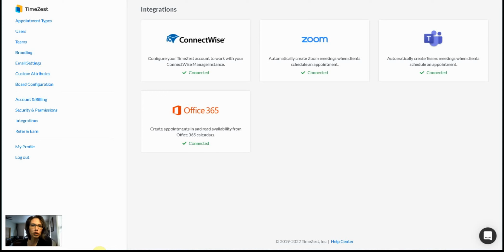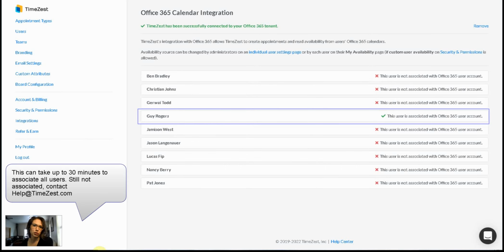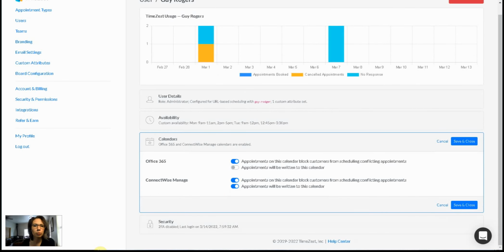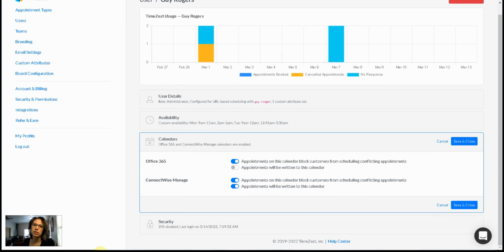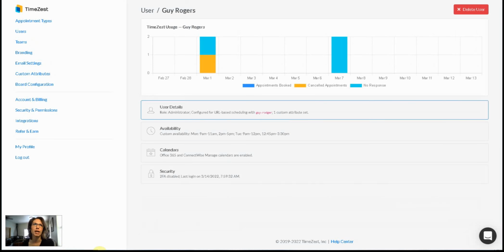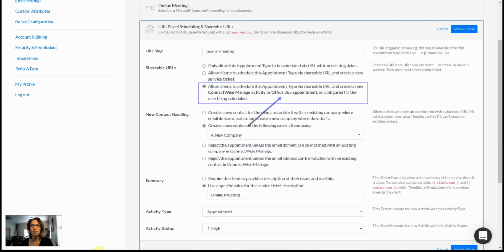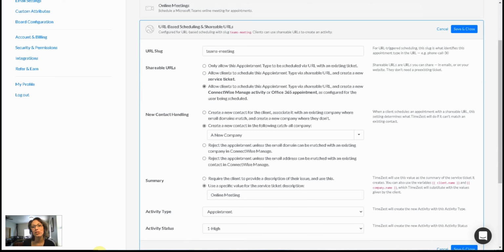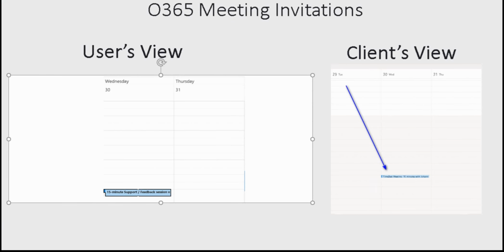TimeZest Outlook 365 Integration Overview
Join Johannah in reviewing how our Outlook 365 integration can be used with your team.